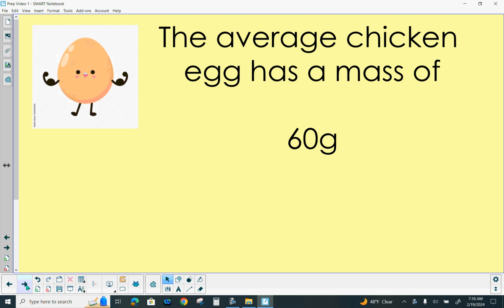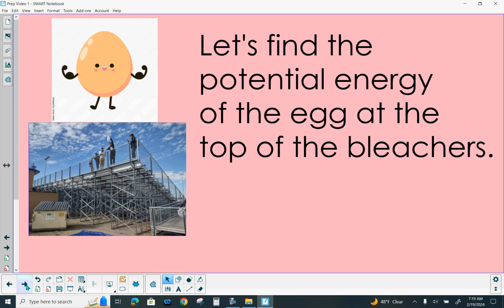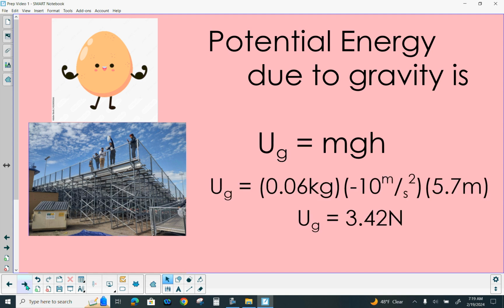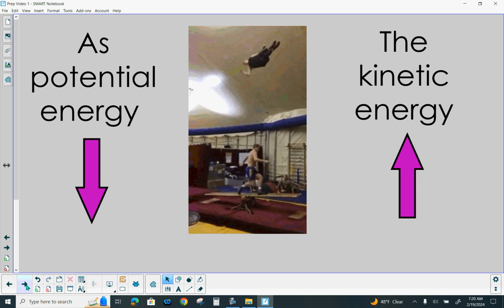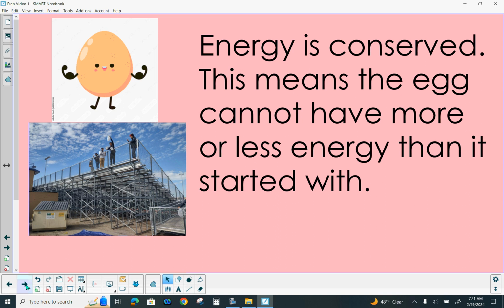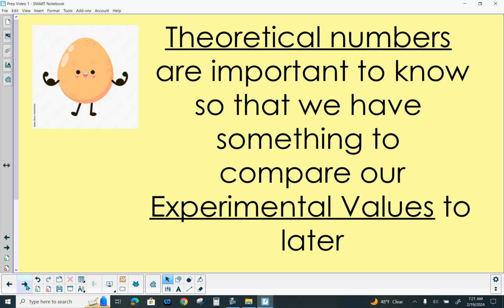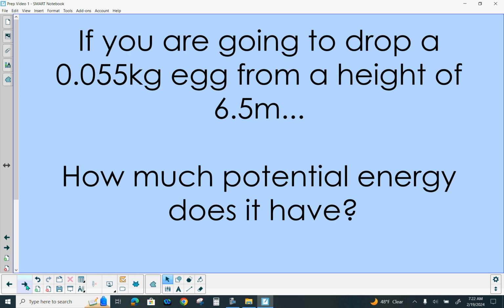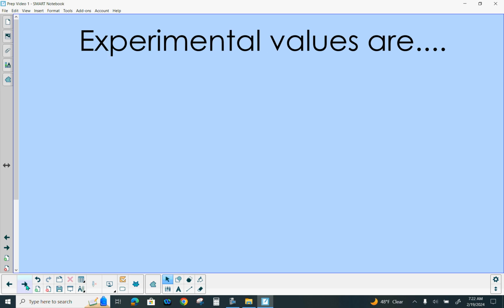Egg Drop Prep Video 1